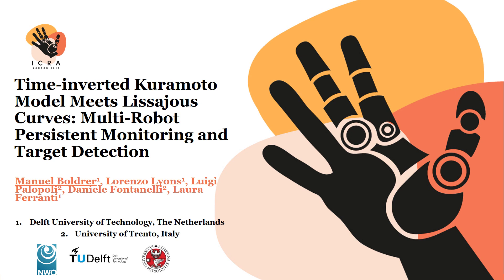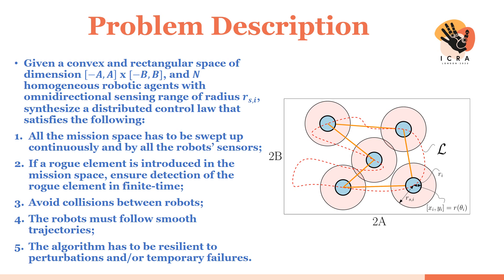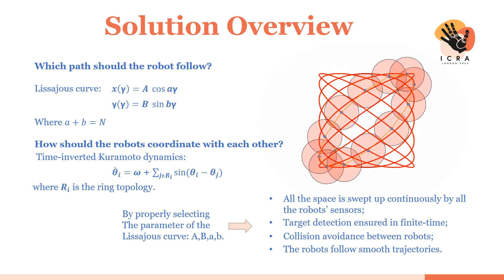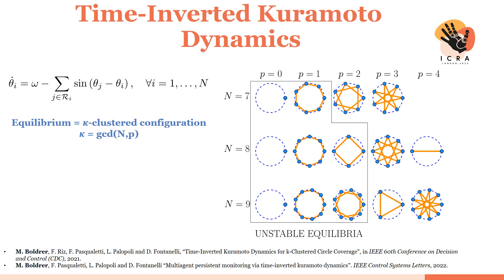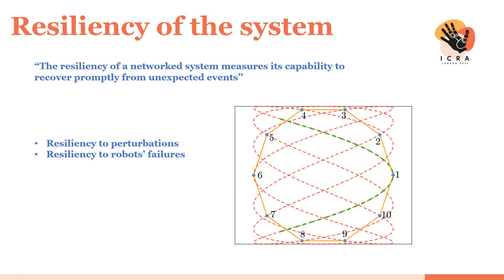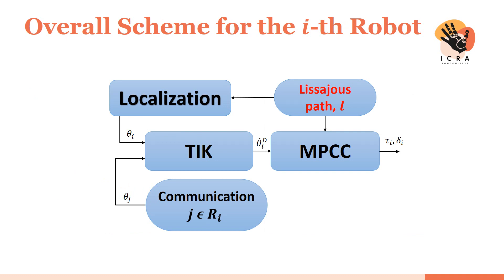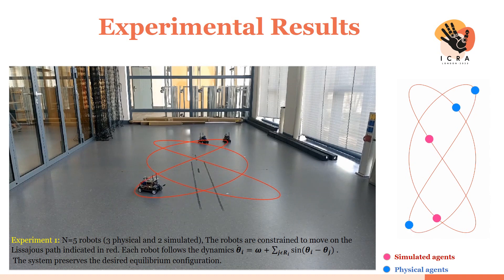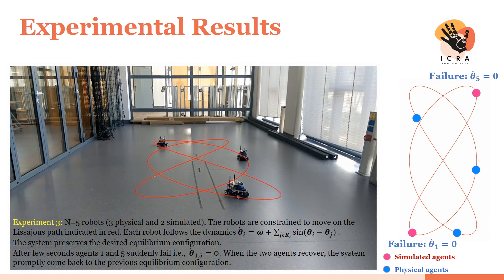ICRA 2023 Talk: Multi-Robot Persistent Monitoring and Target Detection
This video presents the ICRA 2023 talk associated with the paper entitled "Time-inverted Kuramoto Model Meets Lissajous Curves: Multi-Robot Persistent Monitoring and Target Detection" by M. Boldrer, L. Lyons, L. Palopoli, D. Fontanelli, and L. Ferranti, 2022.  The paper has been accepted for publication in the IEEE Robotics and Automation Letters. This research is supported by the NWO-TTW Veni project HARMONIA (no. 18165).